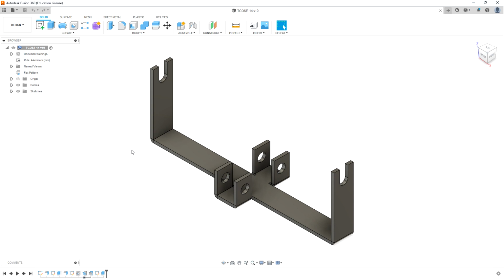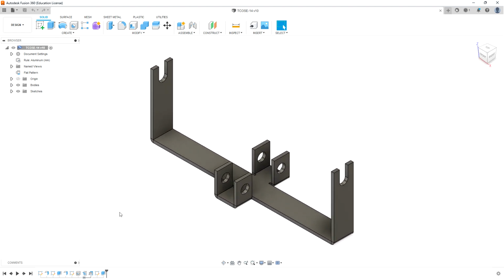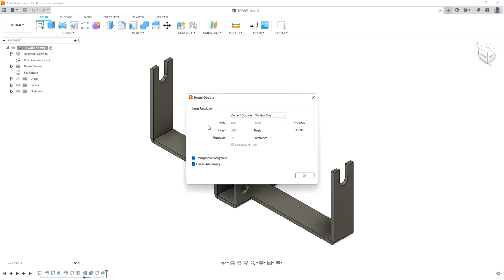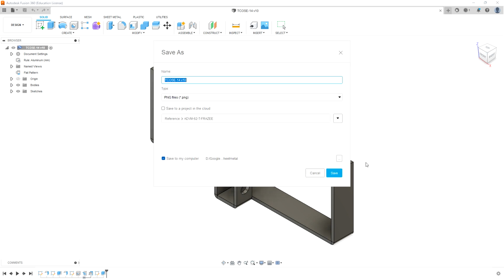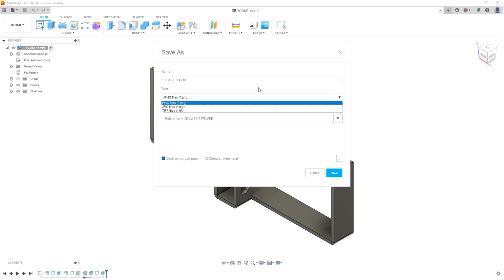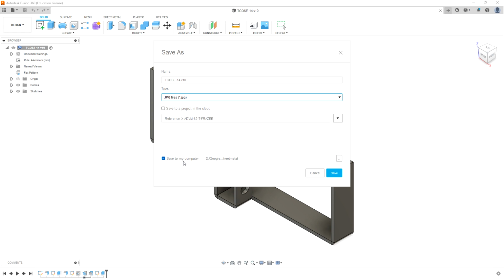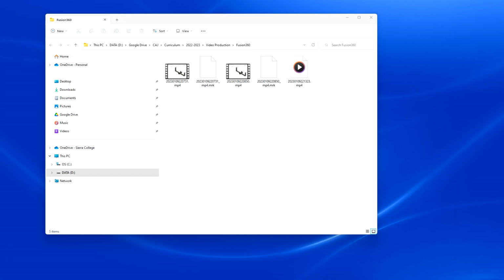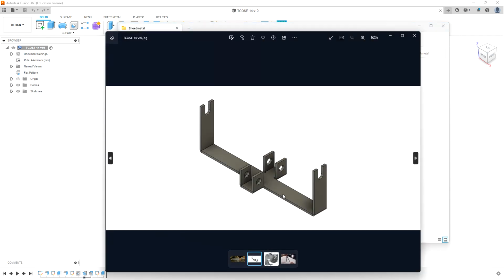Saving Image Files of Fusion 360 Models Tutoral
This video tutorial teaches the viewer to save grapics files of Fusion360 models.